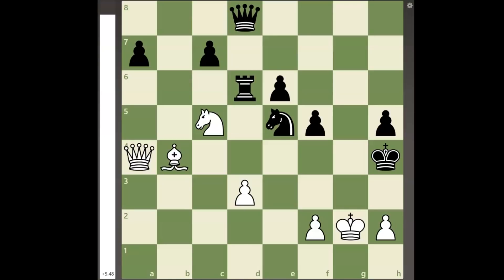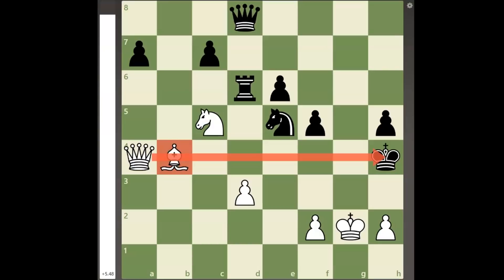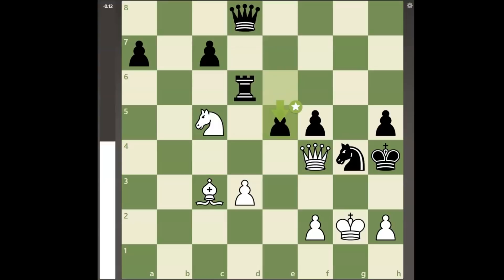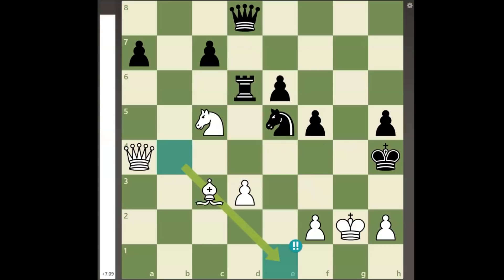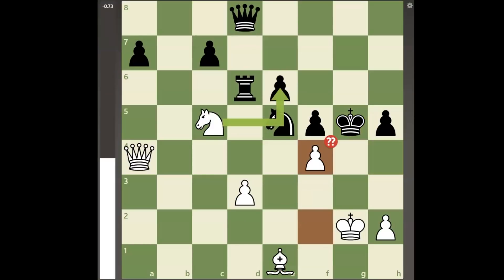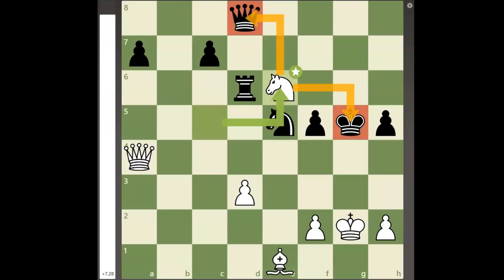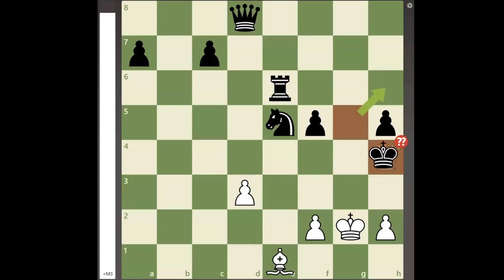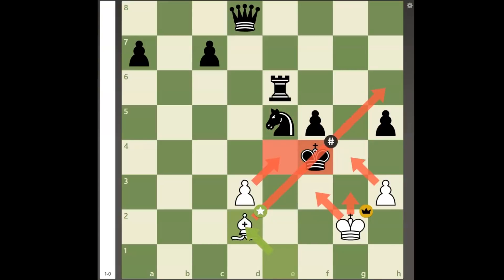A Queen Sac to Checkmate king in the middle of the board!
The engine thinks that the queen sacrifice isn't brilliant but Be1+ is, not something I could fix. I think f4 should also be a part of the board's center.
The checkmate isn't forced but Q and B vs R and N is still an easy win for white.
0 rated blunder, brilliant move, typical chess match, cjxchess17,